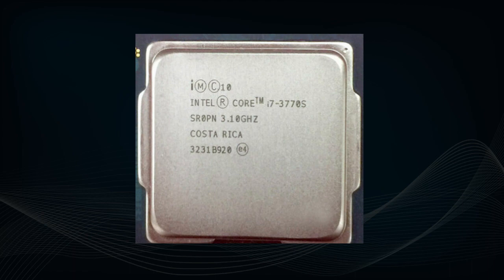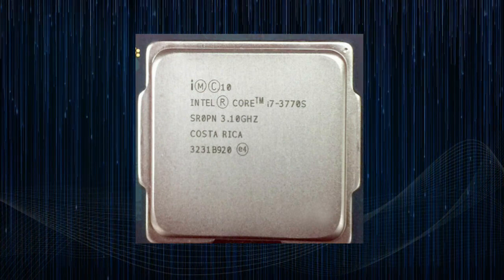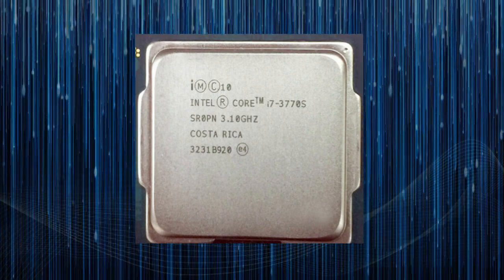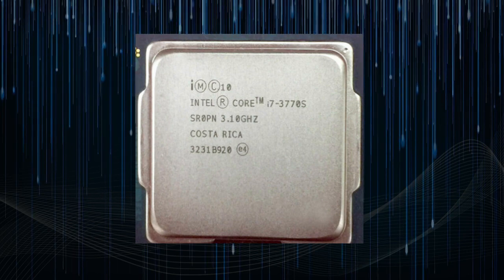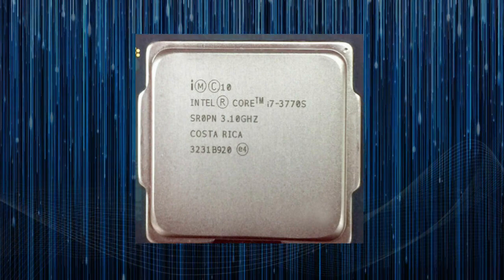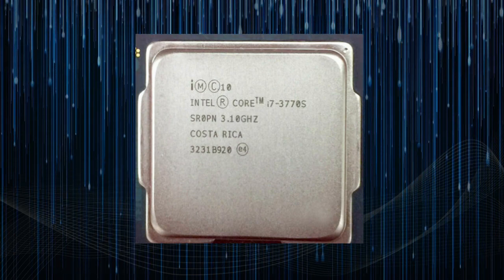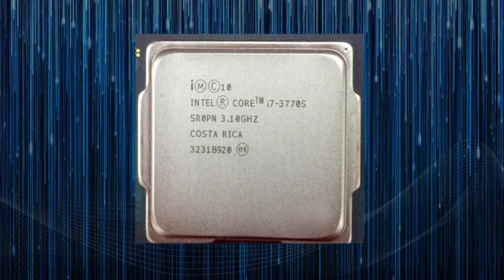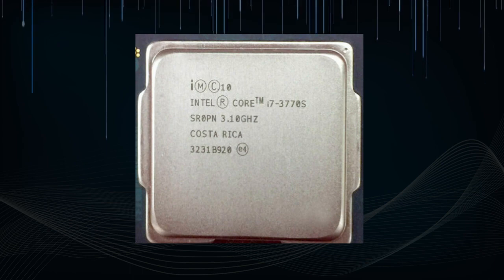Intel Core i7 3770S CPU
The Intel Core i7 3770S is a high-performance central processing unit (CPU) released by Intel in 2012. It is based on the Ivy Bridge architecture and operates at a base clock speed of 3.1 GHz with a maximum turbo frequency of 3.9 GHz. The i7 3770S has 4 physical cores and 8 threads, making it a great choice for demanding tasks such as video editing, 3D rendering, and gaming. It also supports Intel's Hyper-Threading technology, which allows each physical core to handle two threads simultaneously, improving overall performance. The 3770S also has an integrated Intel HD Graphics 4000 GPU, providing basic graphics capabilities without the need for a separate graphics card. The 3770S has a TDP (thermal design power) of just 65W, making it an energy-efficient option for use in desktop computers. Overall, the Intel Core i7 3770S is a solid and reliable option for those looking for a high-performance CPU with great multitasking capabilities.